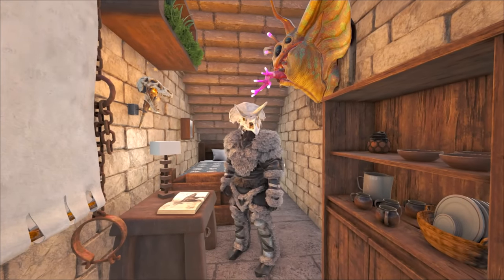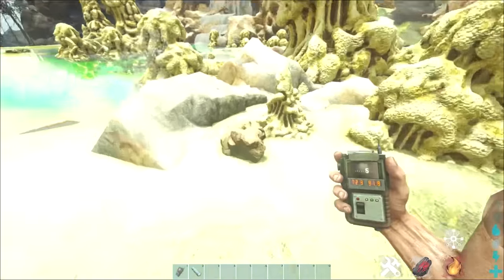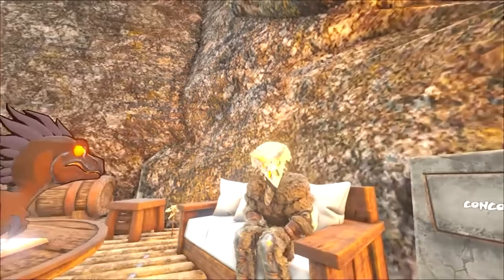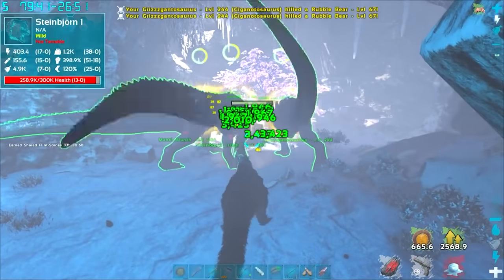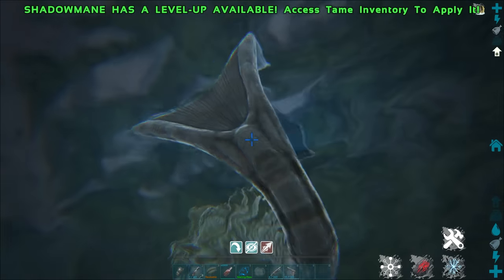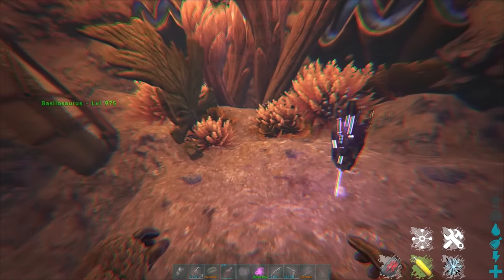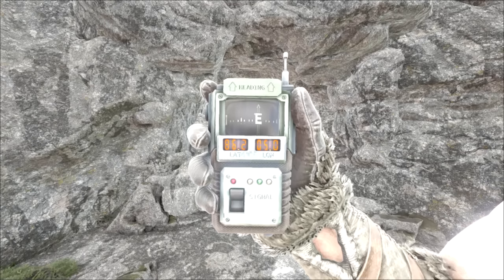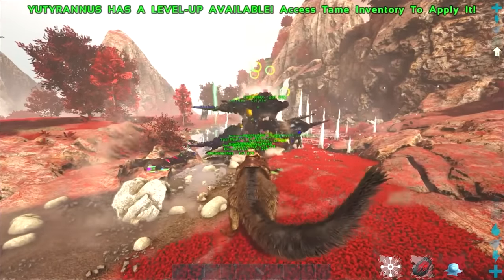How to BEAT Fjordur and the Bosses | Complete Guide ► Ark Fjordur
This is a guide on how to beat Fjordur and all 7 of its bosses in Ark Fjordur, the newest free map to Ark Survival Evolved. This is a complete guide to everything you need to know.

0:00 What is Fjordur and it's realms
1:27 Suggested spawn location
1:48 Metal location
2:39 Silica pearls location
3:02 Cementing Paste (dams) location
3:31 Crystal, Obsidian and Oil locations
4:59 Giant bee honey locations
5:49 Sulfur locations
6:06 Kairuku & Organic polymer locations
6:46 Black pearl location
7:35 Rare flower locations
8:13 Crop seed locations
8:42 How to get Runestones
9:27 BEYLA world boss
11:47 HATI & SKOLL world boss
15:35 STEINBJORN world boss
19:38 Broodmother Tribute required
20:01 How to get Artifact of the Clever & Artifact of the Pack
21:33 How to get Artifact of the Hunter
22:19 How to get Artifact of the Massive
26:00 How to fight the BROODMOTHER
26:52 Megapithecus Tribute required
27:22 How to get Artifact of the Brute
28:50 How to get Artifact of the Devourer
29:47 Reminder on how to get Artifact of the Pack
30:03 How to fight the MEGAPITHECUS
31:00 Dragon Tribute required
31:33 How to get Artifact of the Cunning
32:50 How to get the Artifact of the Immune
33:26 How to get the Artifact of the Skylord
34:43 How to get the Artifact of the Strong
36:29 How to fight the DRAGON
38:02 How to fight FENRISULFR
42:57 Thanks for watching